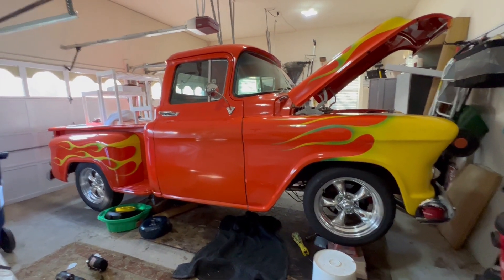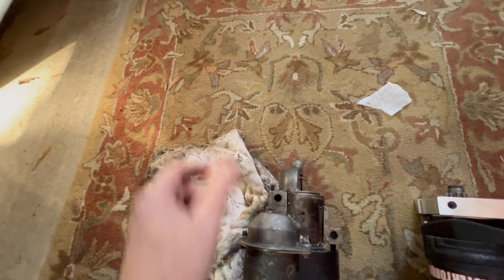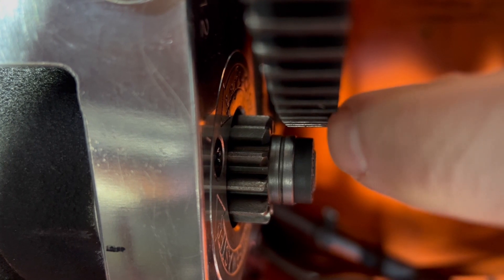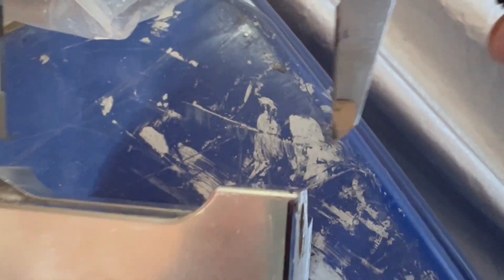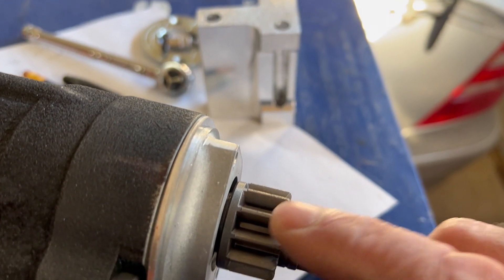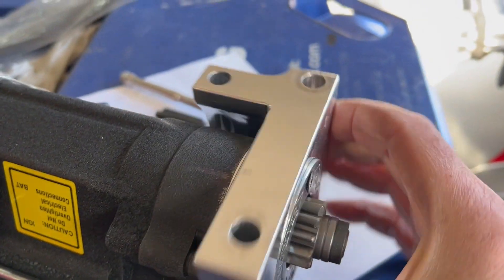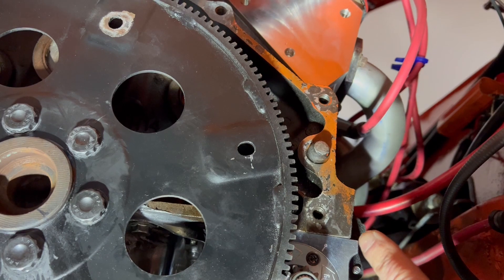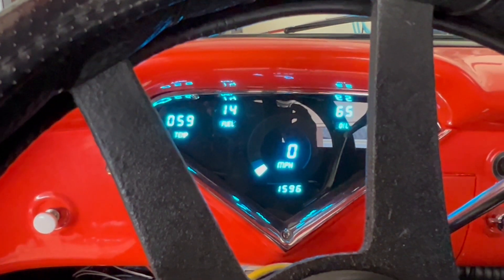Powermaster Starter required Milling to Install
Replaced an OEM SBC starter motor with a Powermaster starter. The installation reauires adjustment to the gear spacing which usually requires shimming when the spacing is too tight. In this case the gap was too large. Milling of the starter mounting block was required to obtain the proper tooth spacing.

Powermaster tech support was great and extremely responsive.

The SBC block is 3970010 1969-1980.